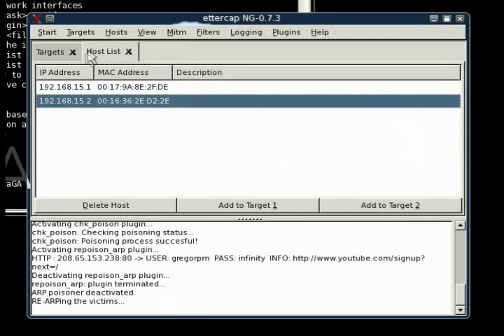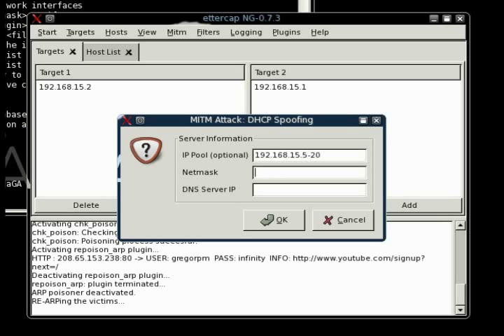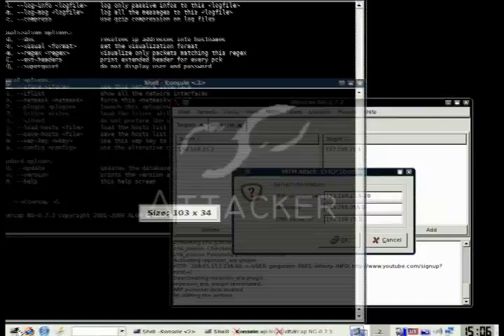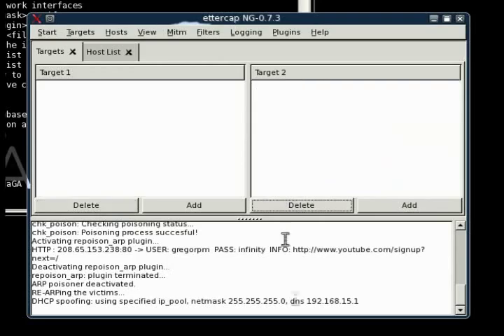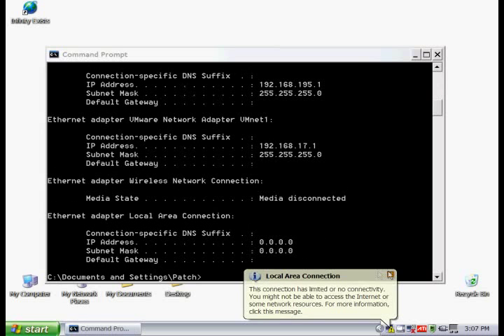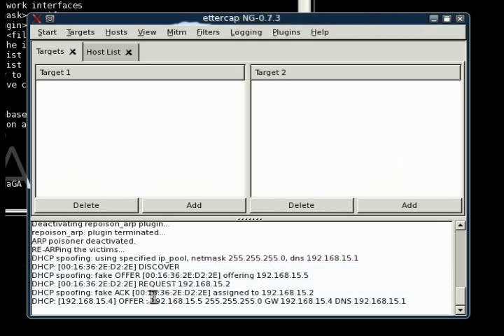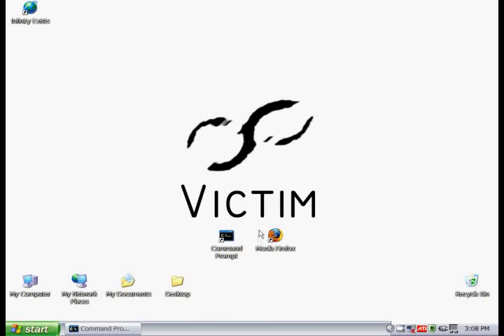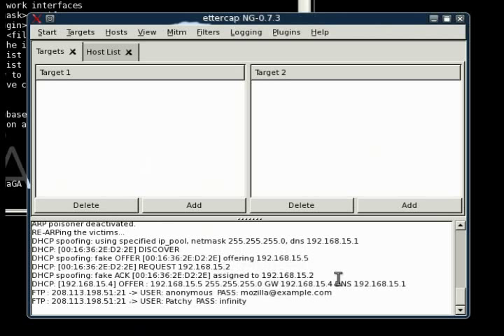10079 - ettercap DHCP spoofing MITM attack